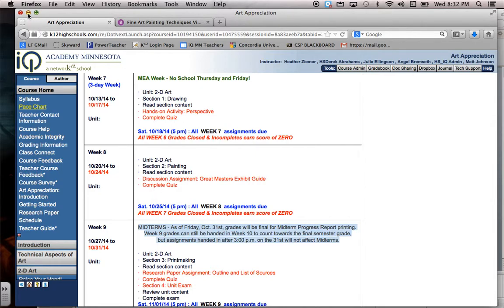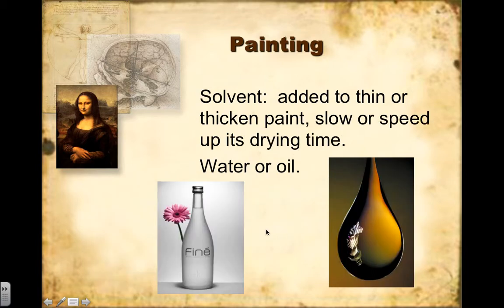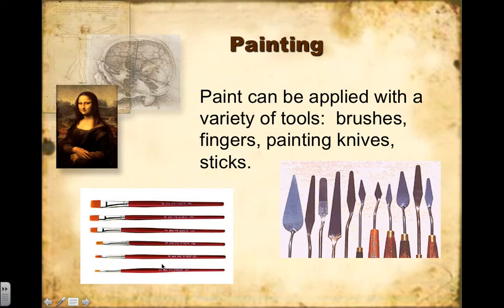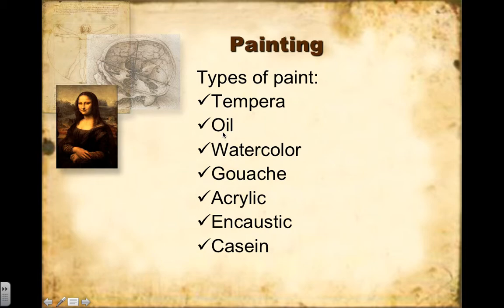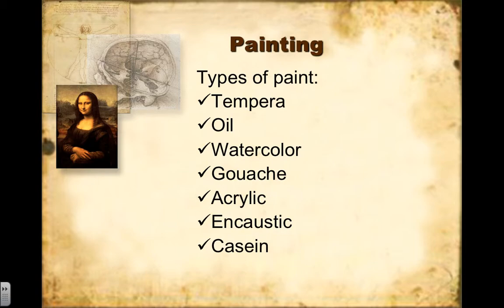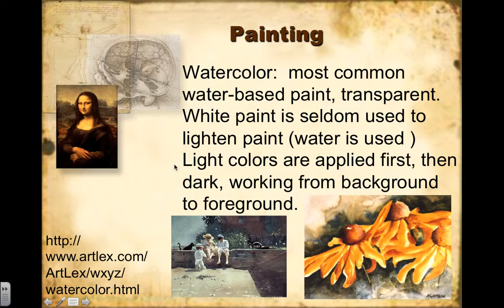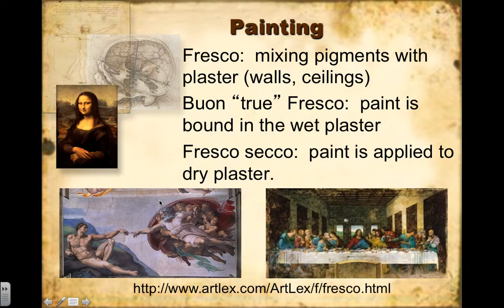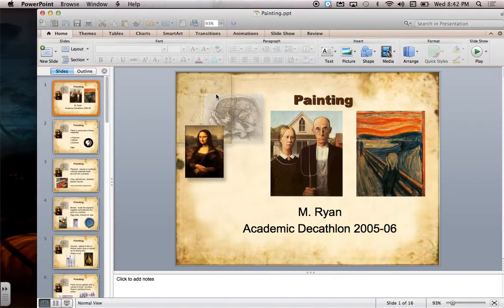Paint types week 8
Types of Paint week 8